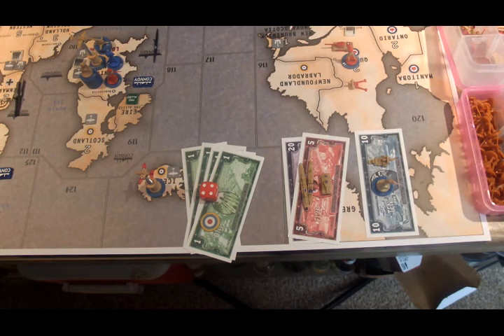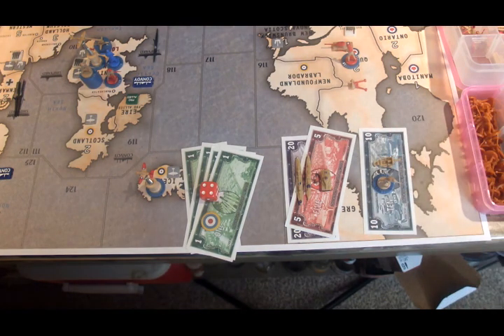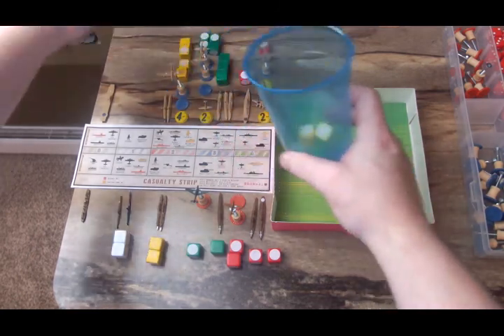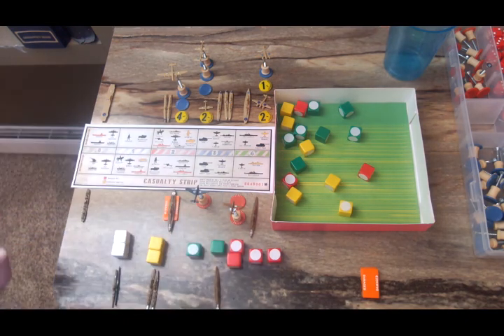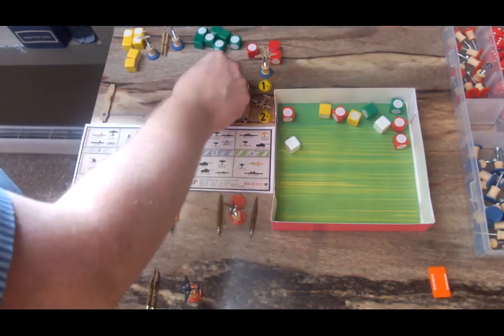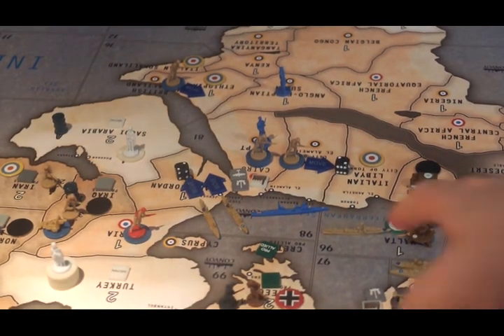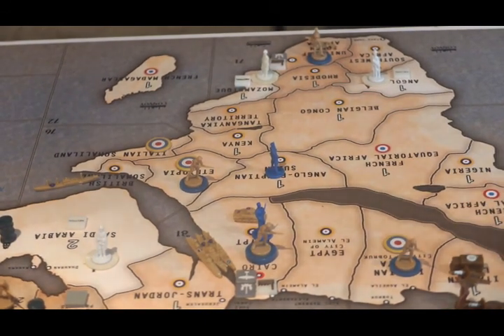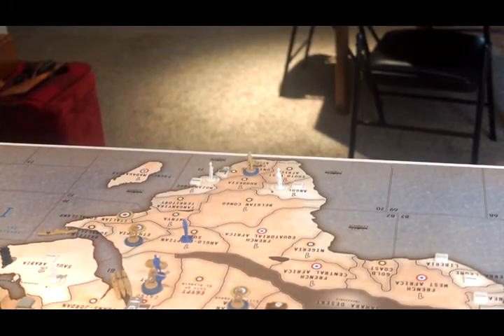Second YouTube BBR Game - UK Turn 4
The UK takes out the entire Italian Navy in the Med, and consolidates its Mideast holdings.